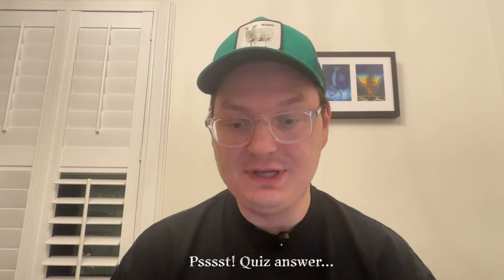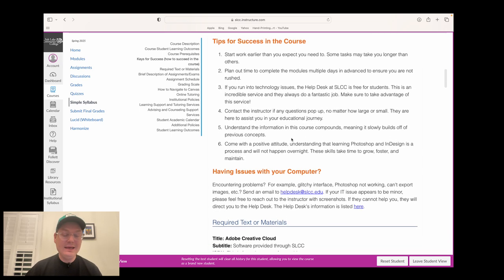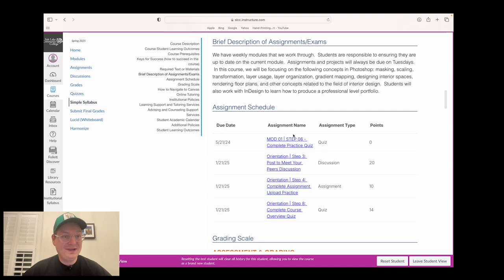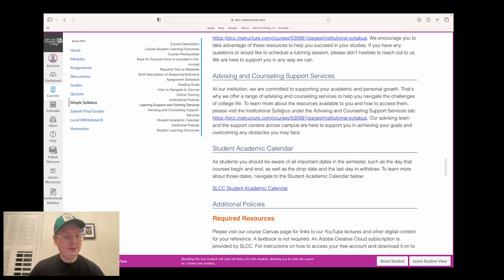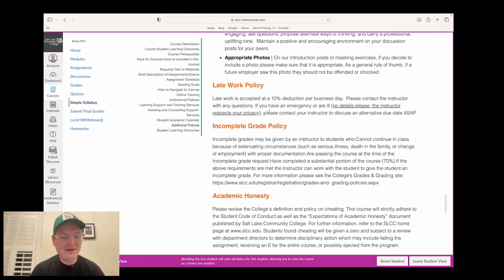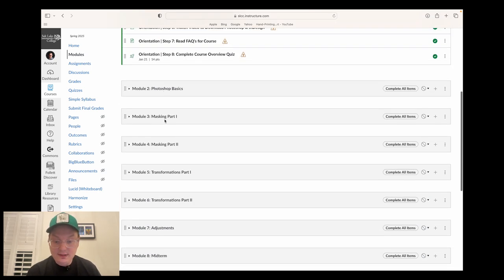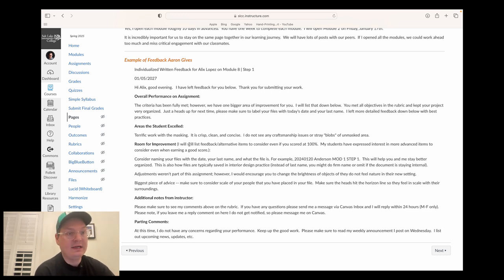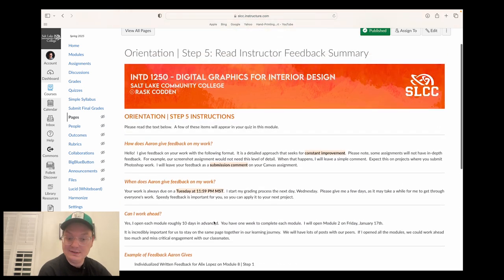INTD 1250 Students, let's review what we'll be doing this semester!